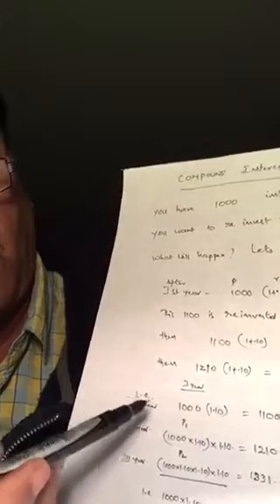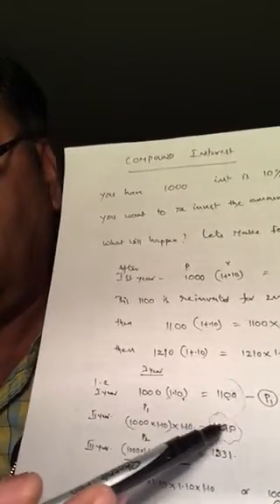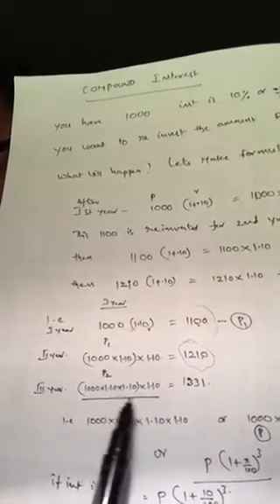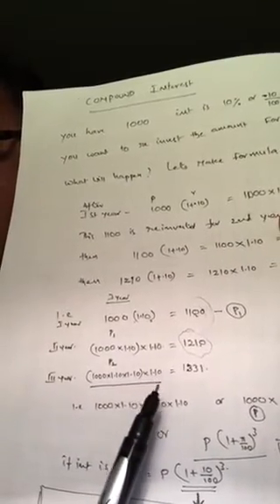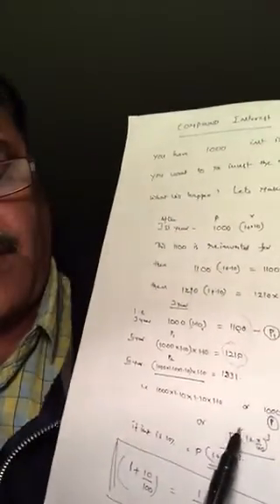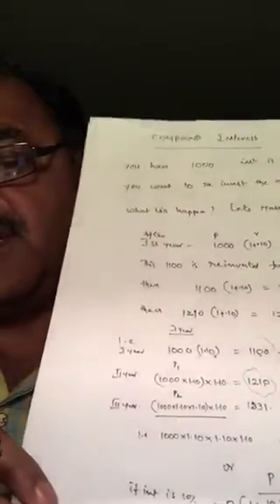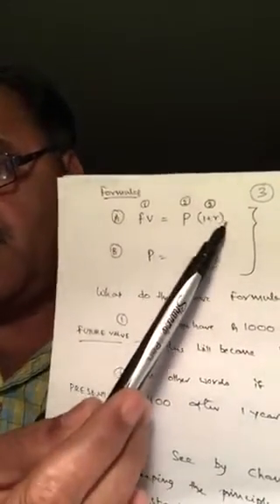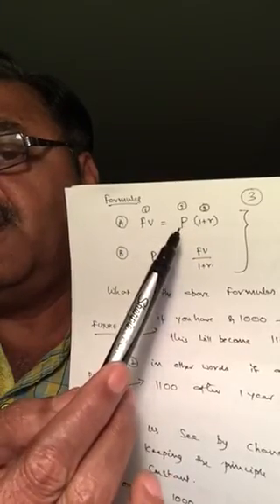CAIIB-Business maths-Fundamentals-Compound int-part1